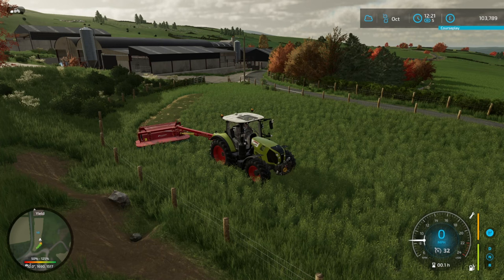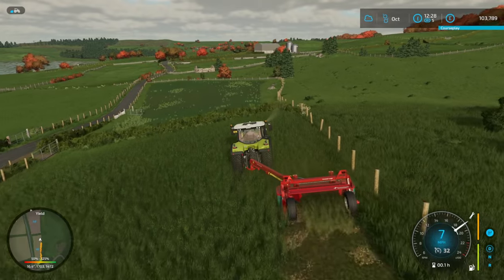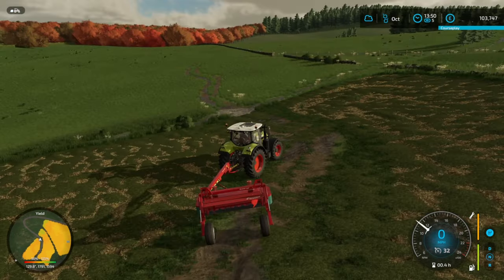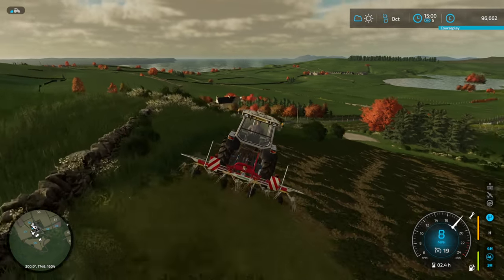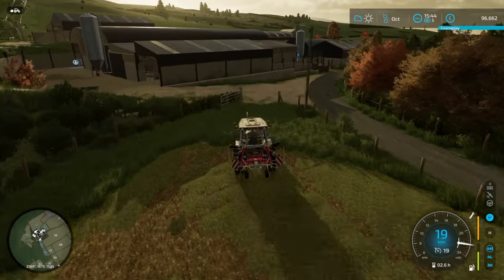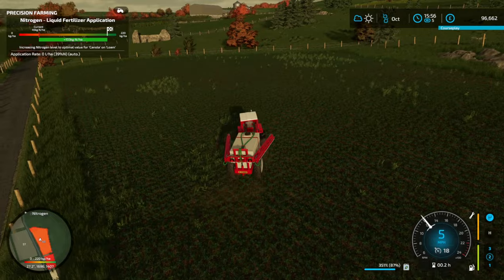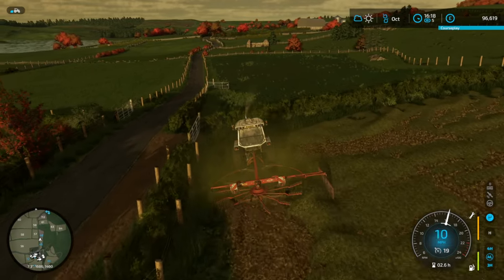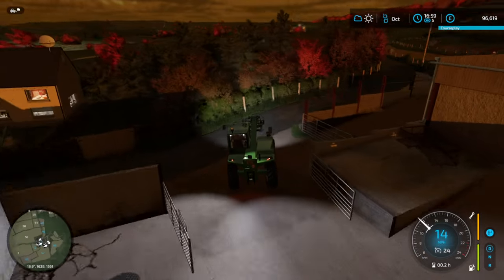Fairhead Ep4 Let's Play| Farming Simulator 22| Making Hay for the cows!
Hi and welcome back to Fairhead,

In this episode of our Fairhead Let's Play, I have a shake up and change some of the equipment to something more suitable for this small map, I make some Hay from cutting all the way to baling and give a few bales to the cows.